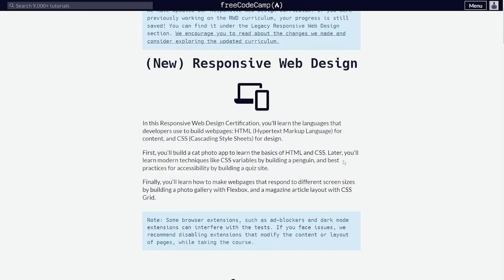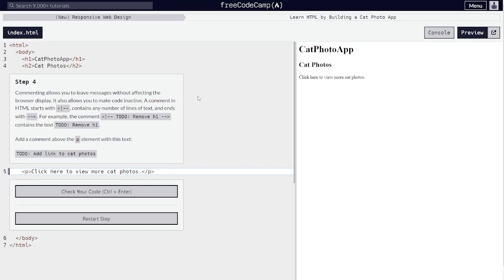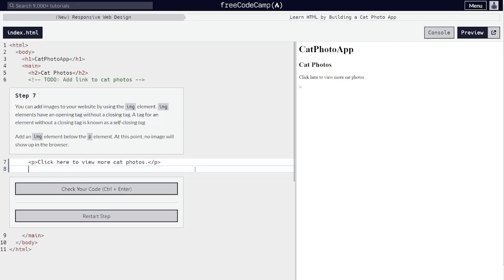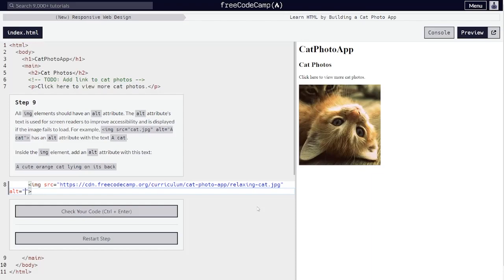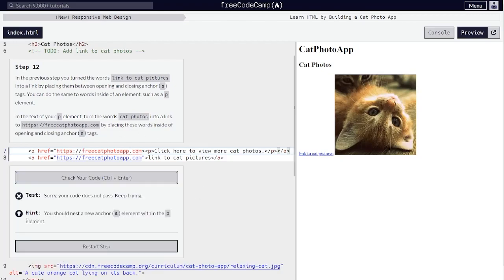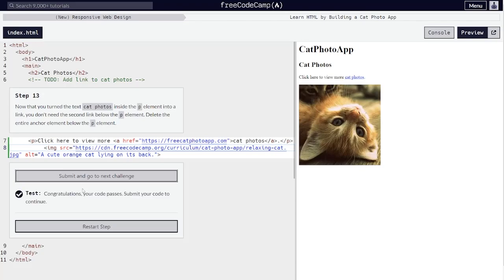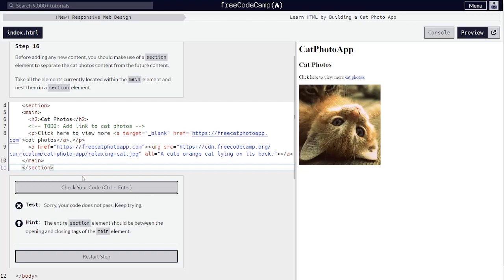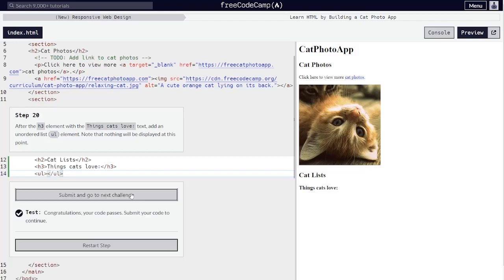Free Code Camp - Learn HTML by Building a Cat Photo App Exercises 1-20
In this episode we did exercises 1-20 working towards building a Cat Photo App.